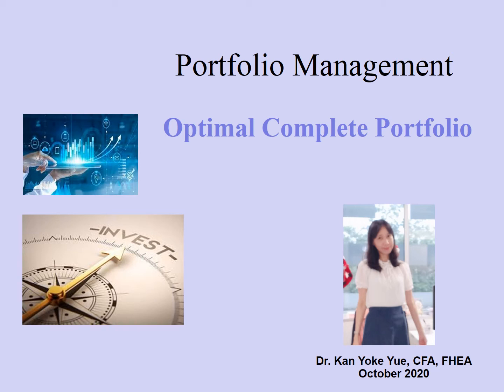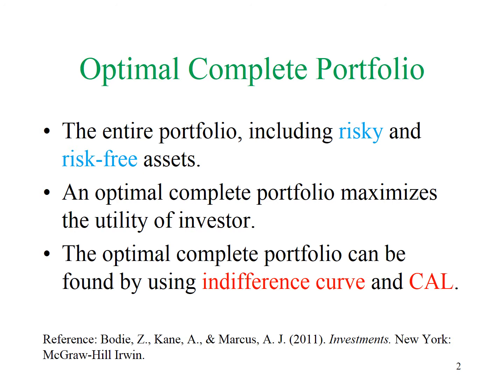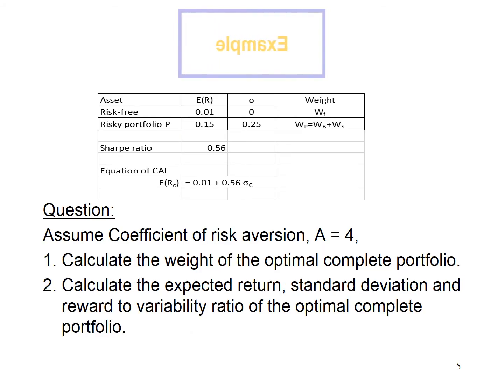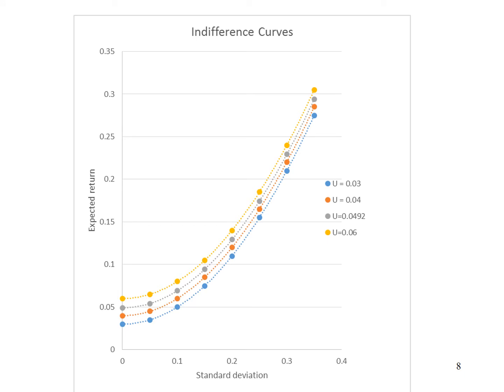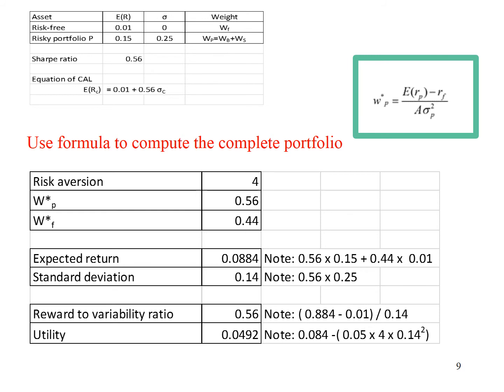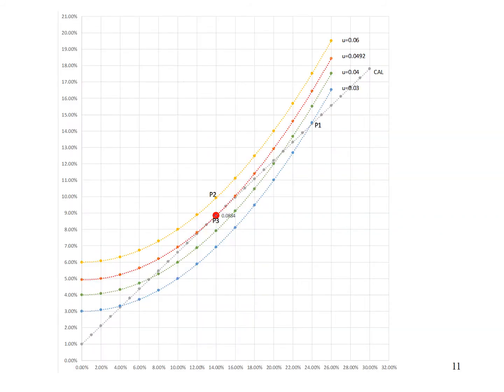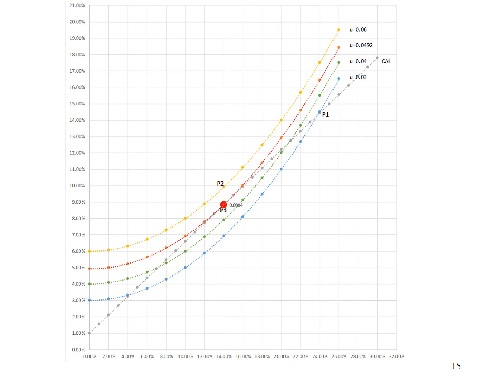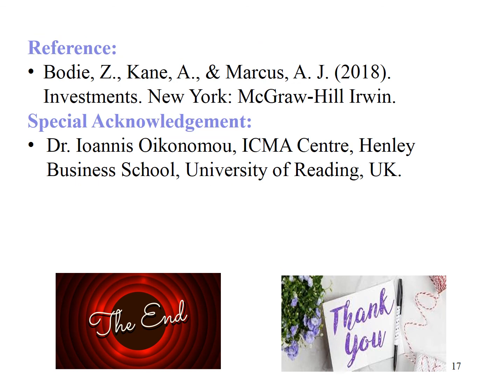Optimal Complete Portfolio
What is an optimal complete portfolio?
How to form an optimal complete portfolio?
Why learning about optimal complete portfolio?
Portfolio Management